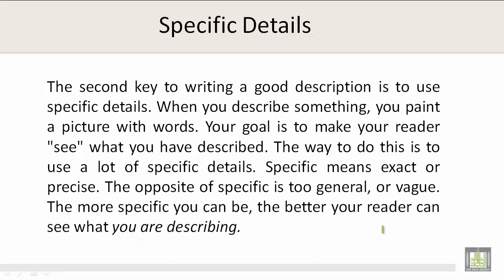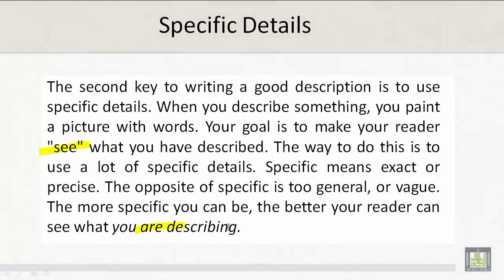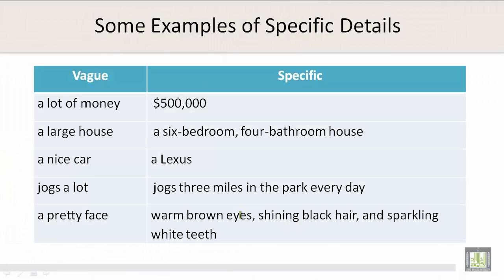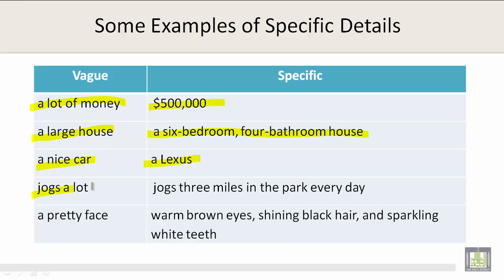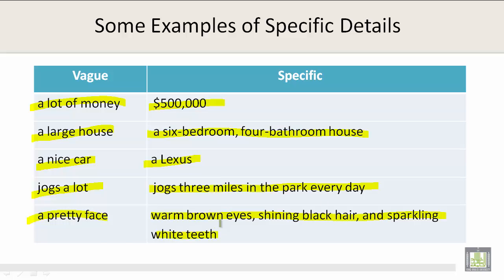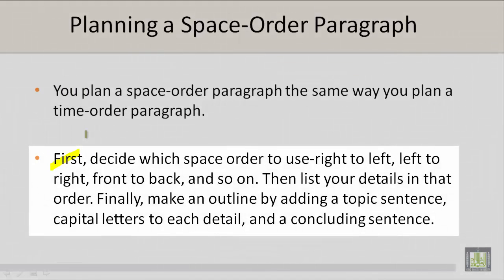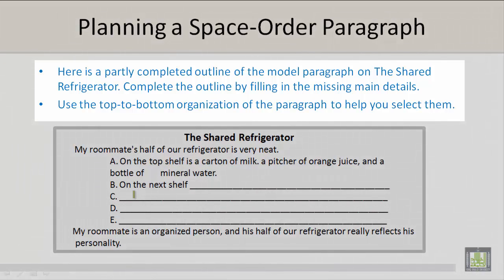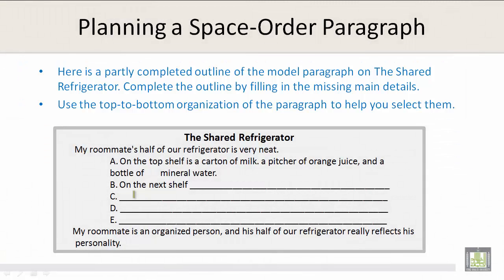Technical Report Writing | U4-L4 | Specific Details and Planning a Space Order Paragraph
Unit 4 : Specific Details and Planning a Space Order Paragraph
Specific details in a space-order paragraph
Some examples of specific details
Planning a space-order paragraph
Outline of a space-order paragraph: The shared refrigerator